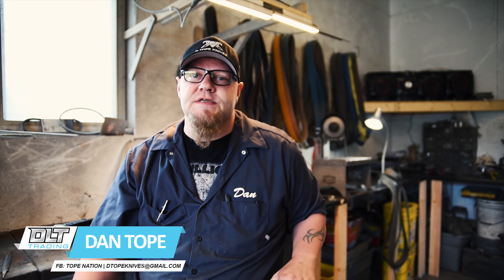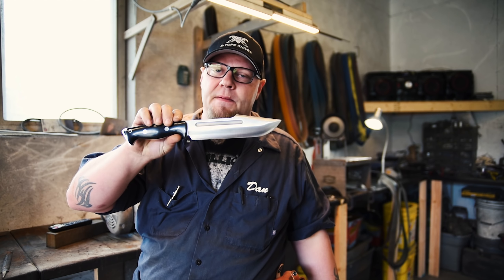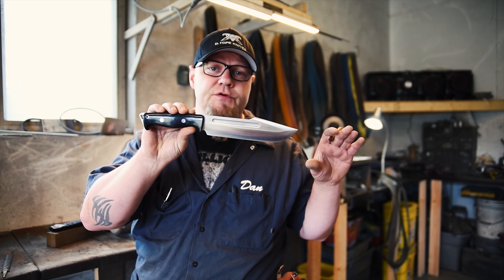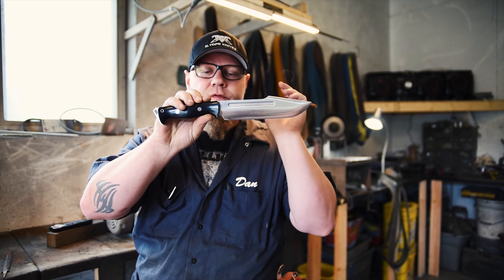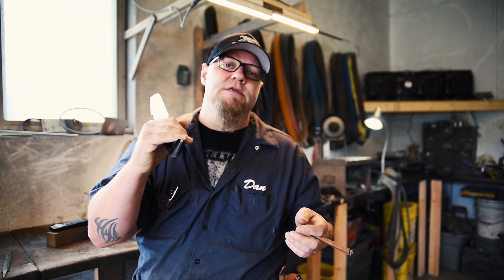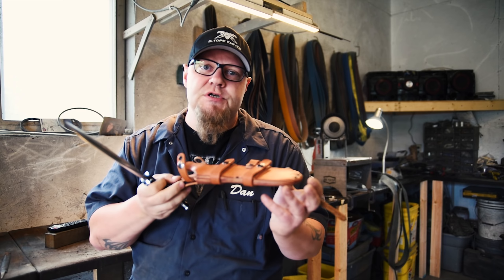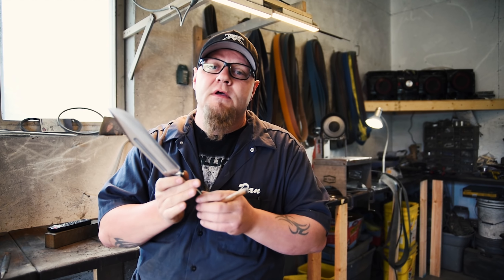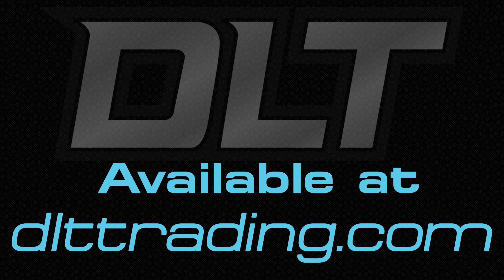Bark River Bravo Tope Recon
Stopped by Tope Nation for Dan Tope to give us a rundown on the new Bravo Tope Recon, a collaboration between Bark River Knives & D.Tope Knives

*sorry for the auto-focus servo!